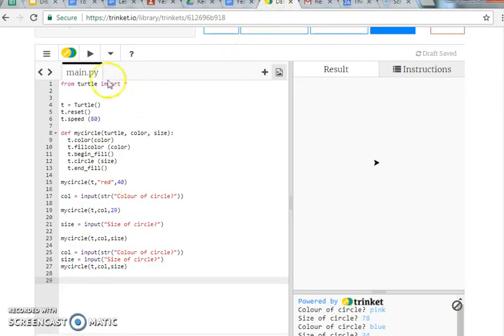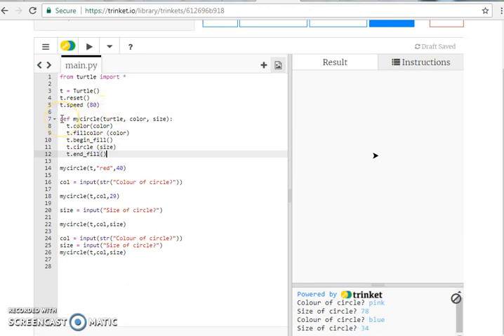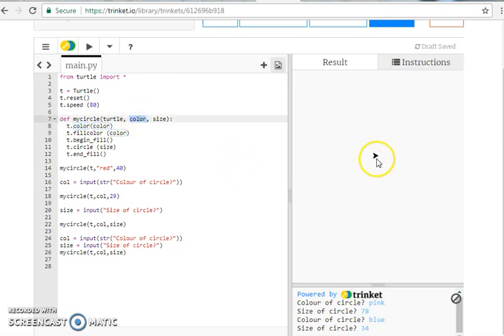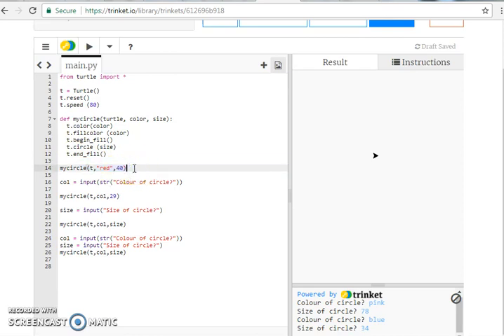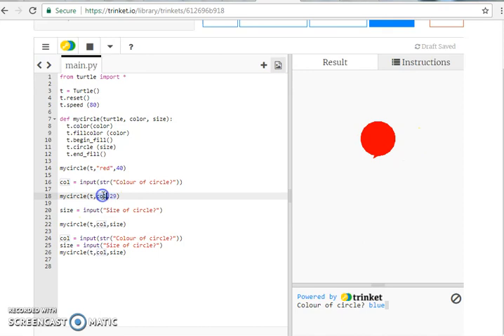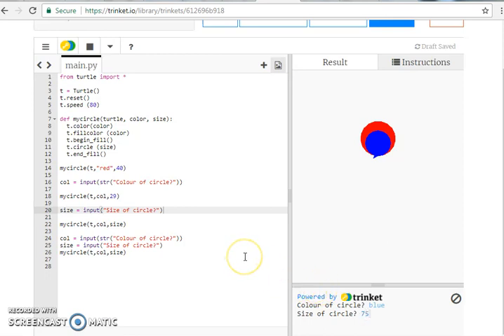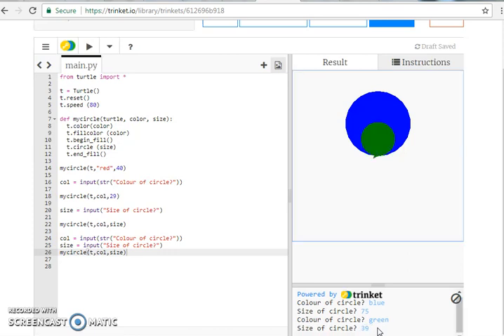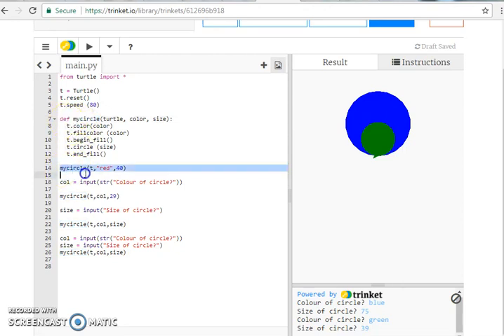DEF function within Python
Python DEF function and turtles